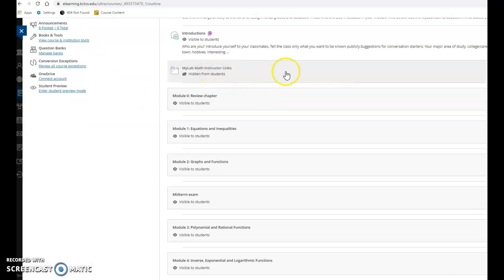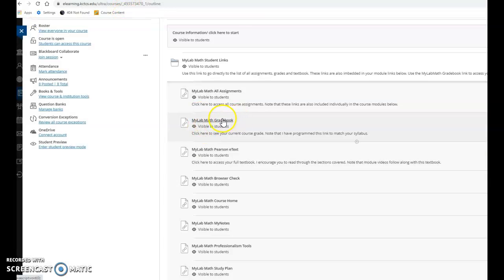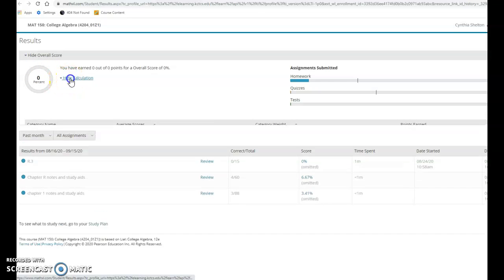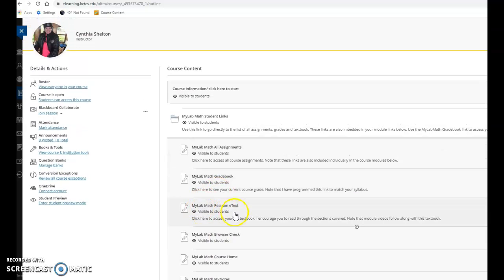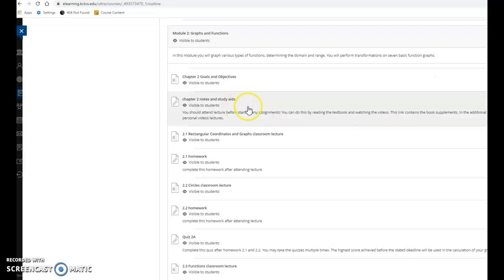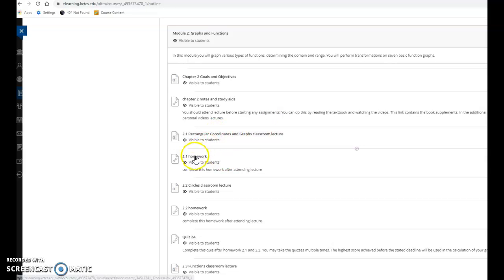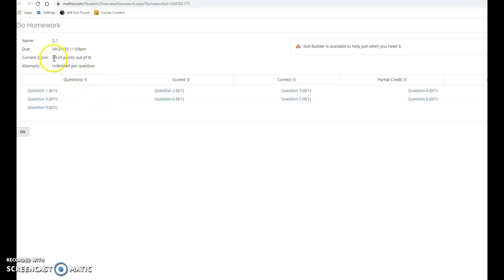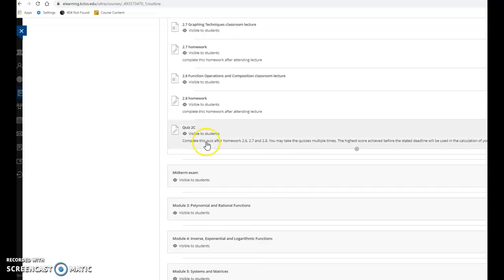MAT 150 navigation update